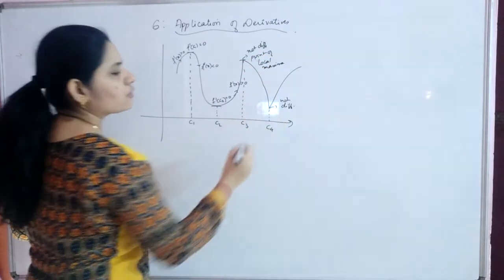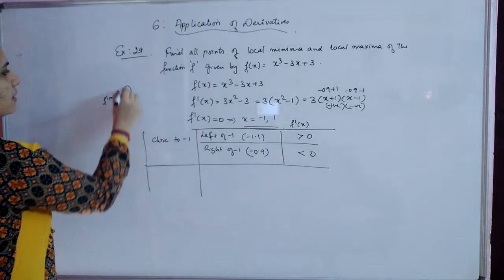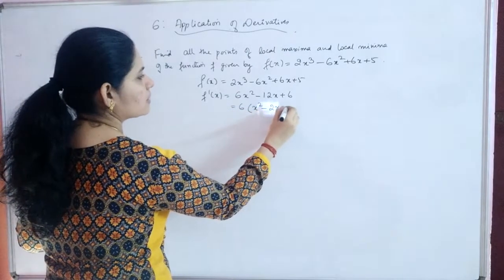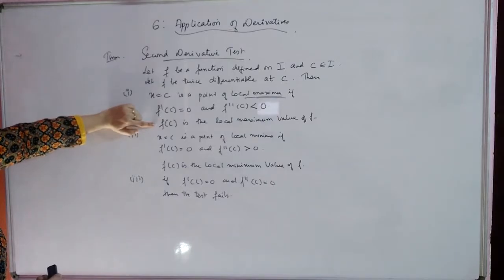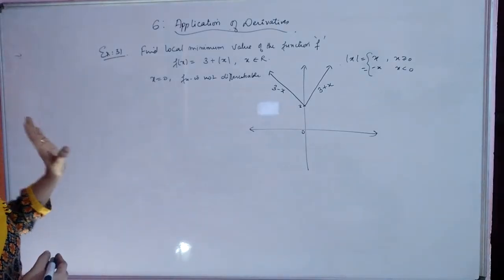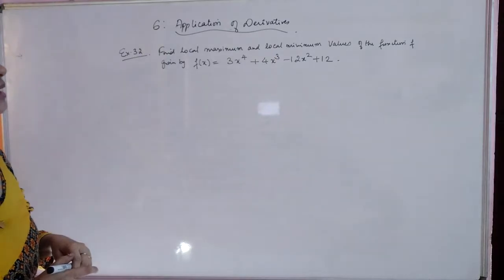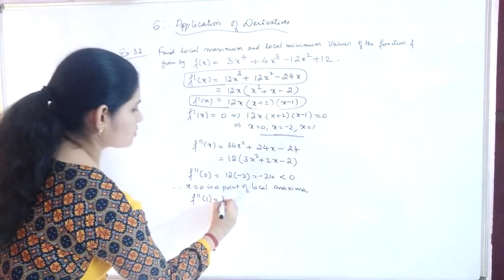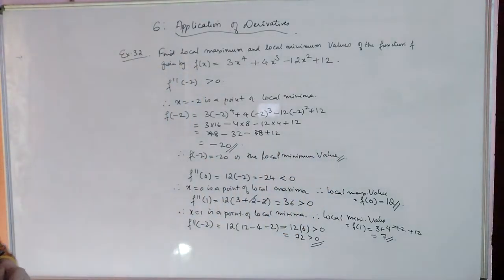Class XII,Chapter-6 Application of Derivatives, Example 29 to 32-Second Derivative Test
MAXIMA & MINIMA
- Example 29,30,31,32
-Second Derivative Test
Part -25
MAXIMA & MINIMA- Example 29,30,31,32-Second Derivative TestPart -25MAXIMA & MINIMA- Example 29,30,31,32-Second Derivative TestPart -25